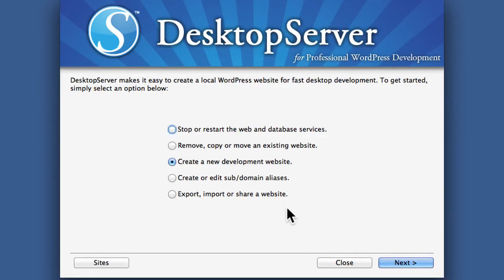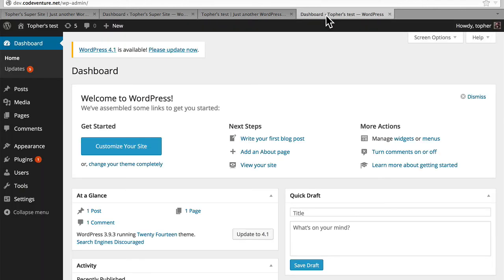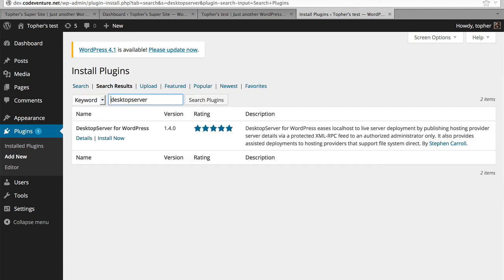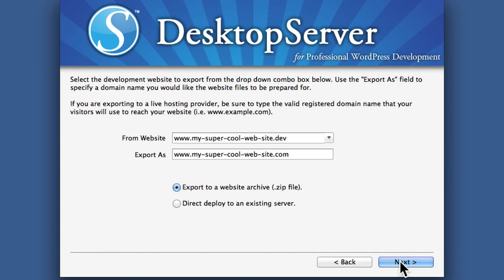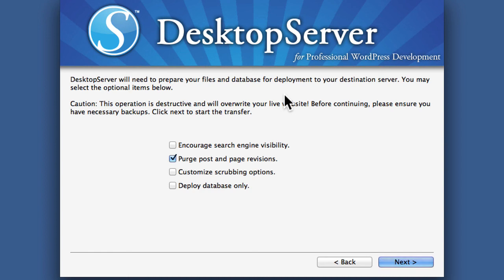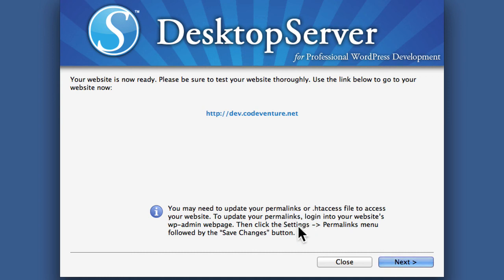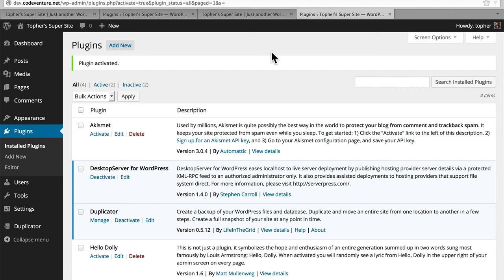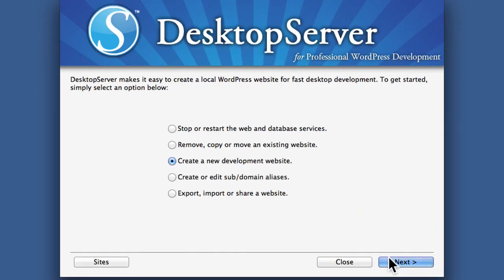#10. DesktopServer: Direct Deploy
In this video from our class on DesktopServer, we'll show you how to use Direct Deploy to take your WordPress site and push it to a live server.